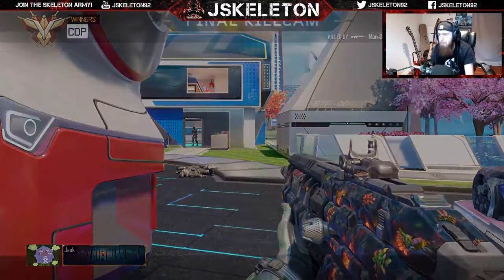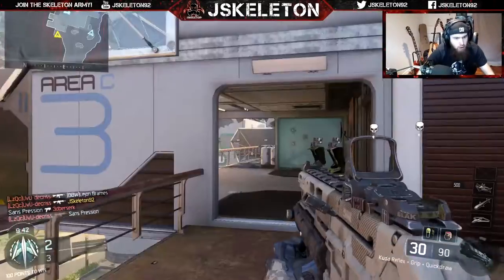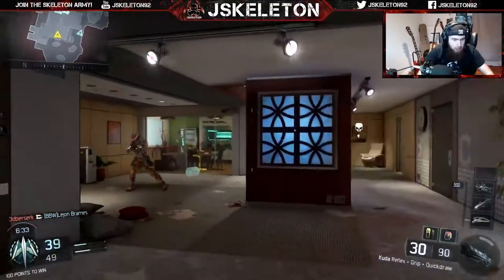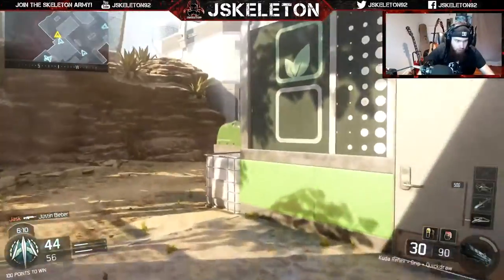PLAYING COD ON PC with MOUSE & KEYBOARD FIRST TIME EVER!! - Black Ops 3 Mouse & Keyboard Gameplay!